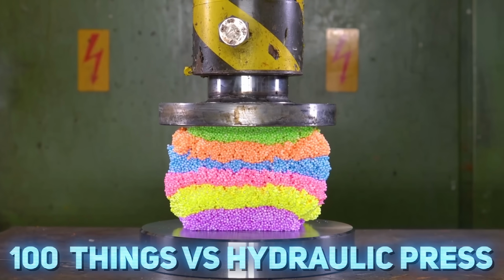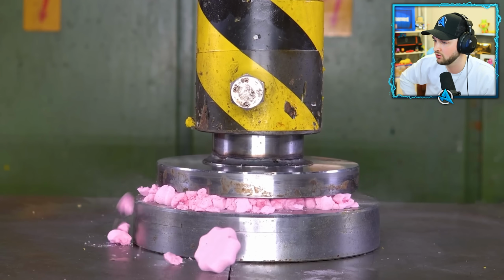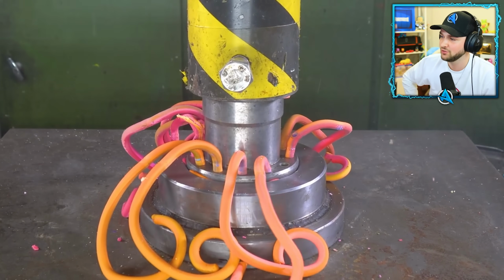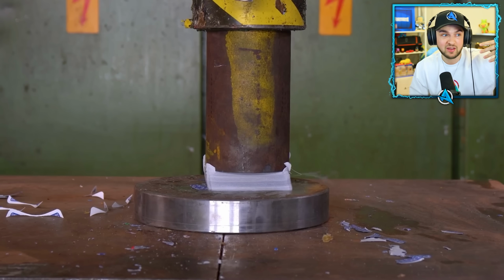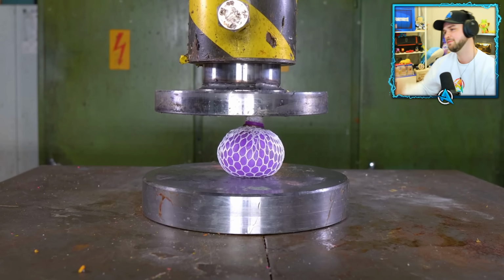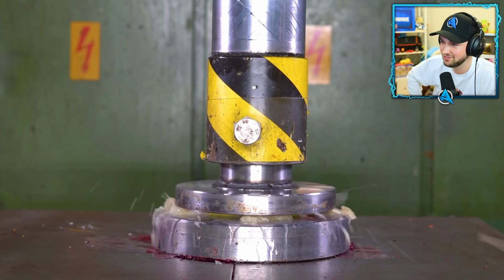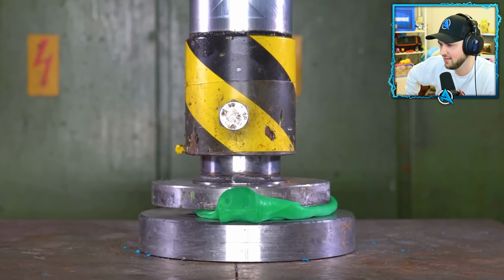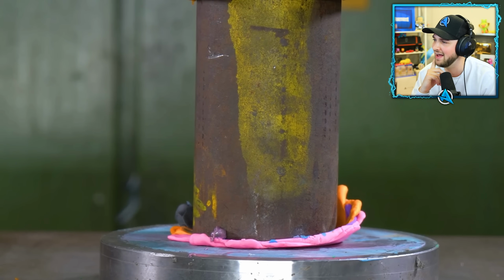*NEW* 100 ITEMS vs HYDRAULIC PRESS! (Oddly Satisfying Moments!)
The most satisfying shredding moments - Top 100 items shredded!

Check out @HydraulicPressChannel for more awesome videos!

- MoreAli-A